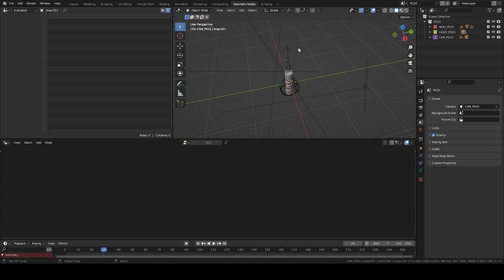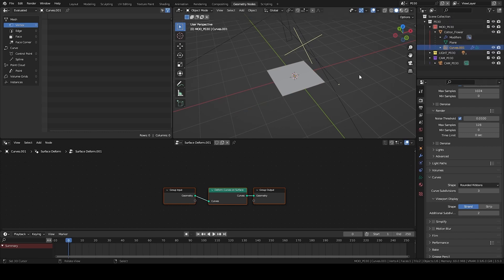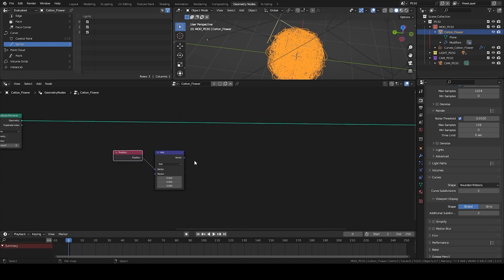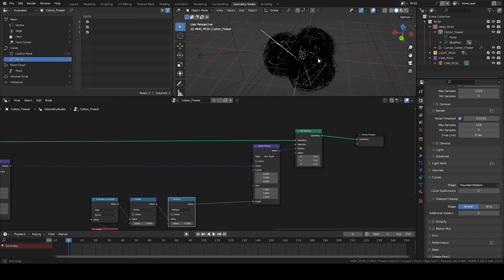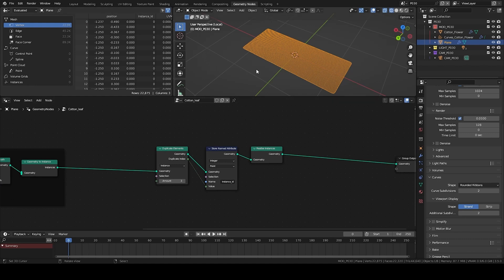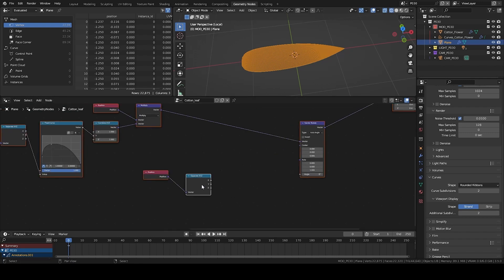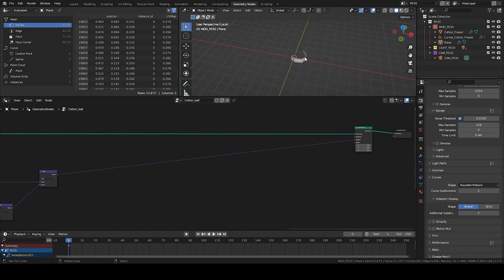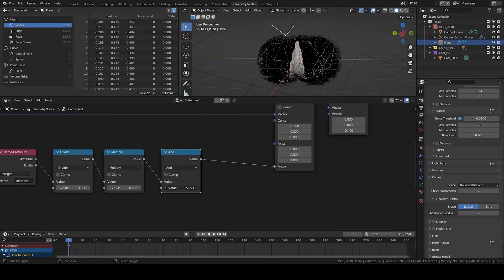[Blender] Creating a Captivating 3D Animation w/ Albin Merle | Part 2: Modeling a Cotton Ball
String some new knowledge into your creative workflow with our newest Studio Sessions series hosted by Albin Merle. Learn how to create a captivating 3D animation of an unraveling cotton yarn using mainly Blender. Part 2 focuses on modeling a cotton ball.